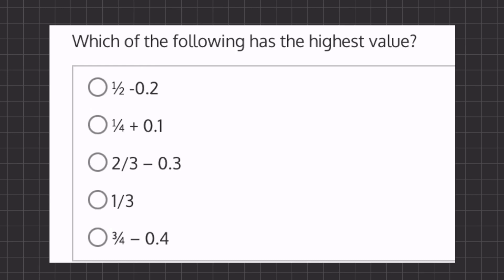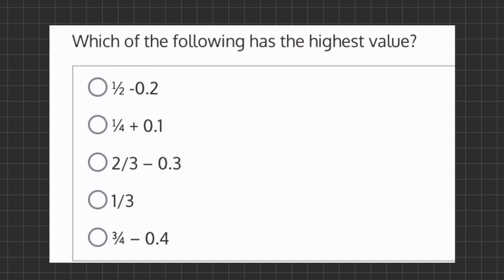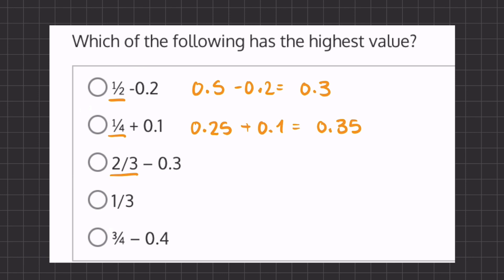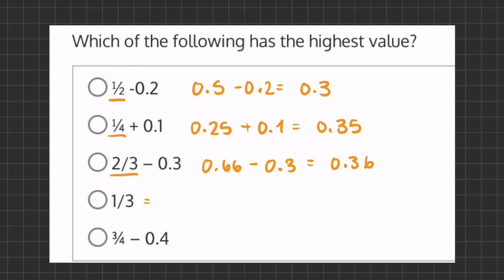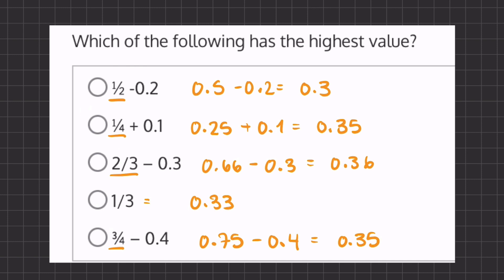Fractions and Decimals Practice Drill Two 2